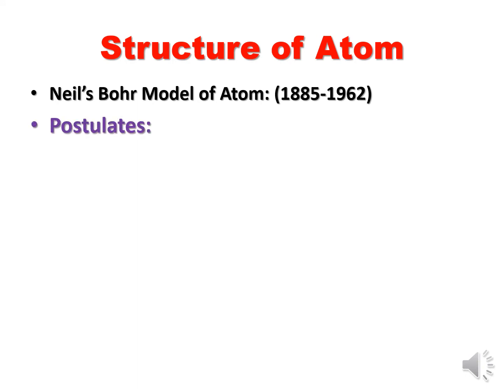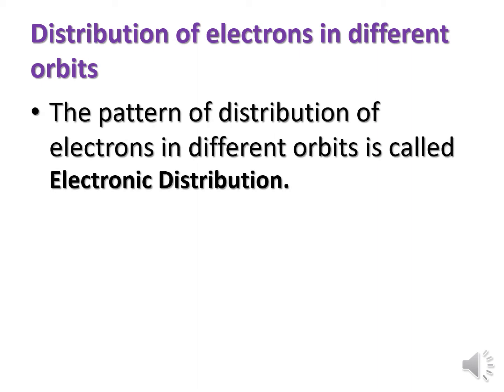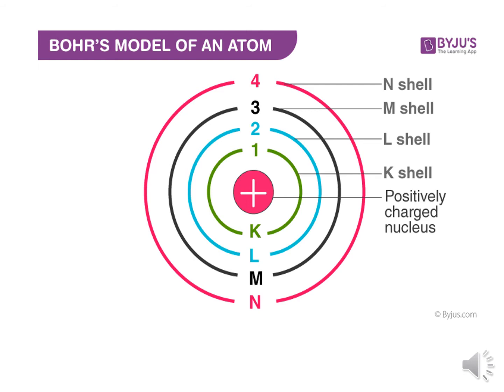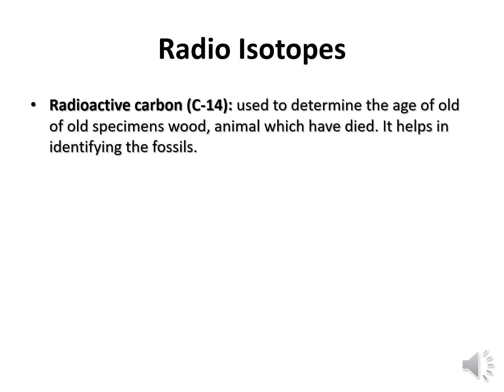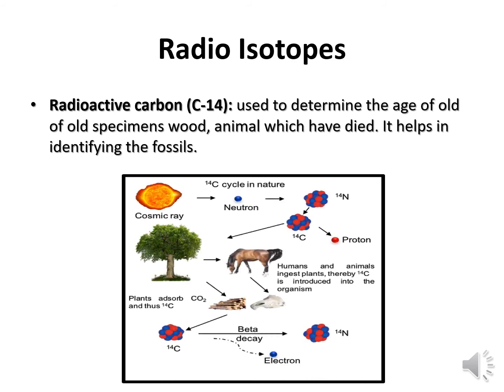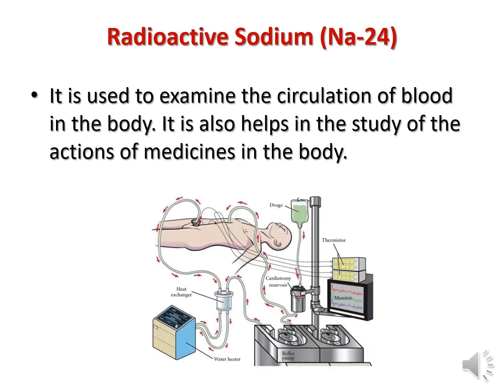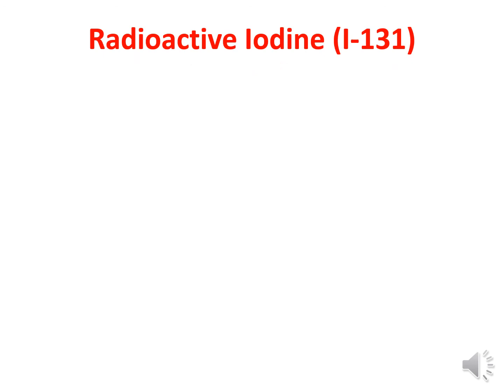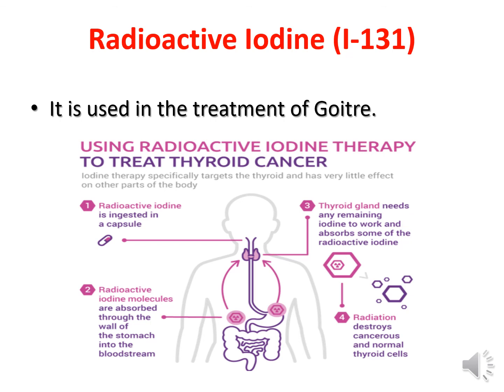Class IX - Chemistry - Structure of Atom, Part 04